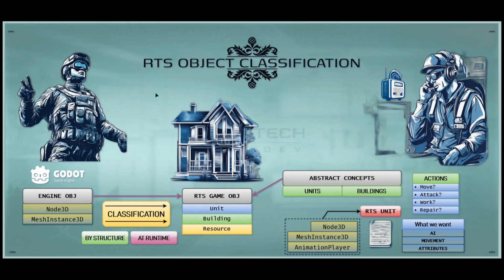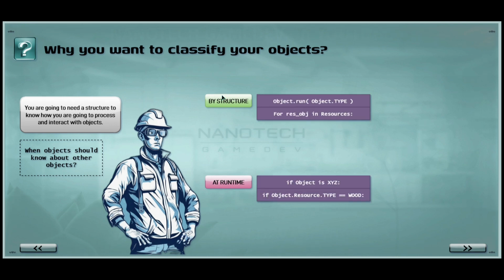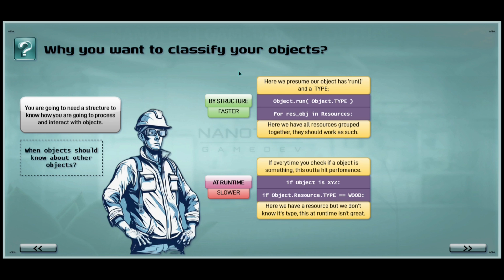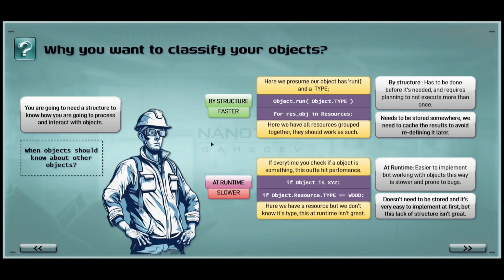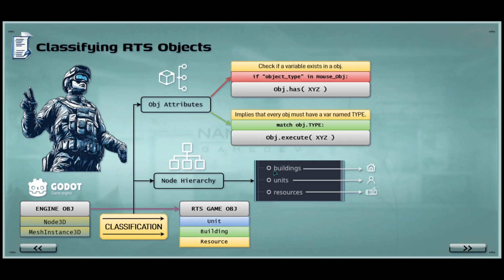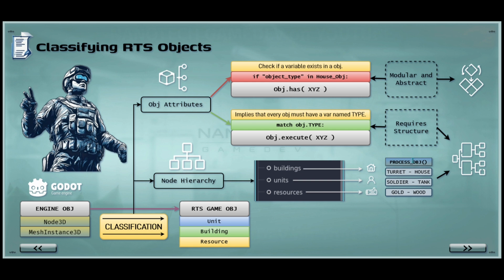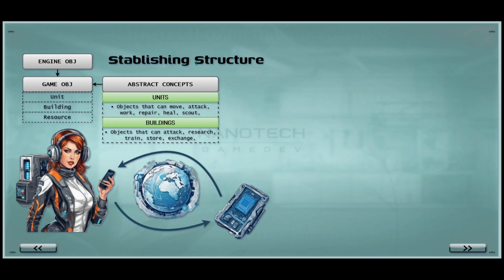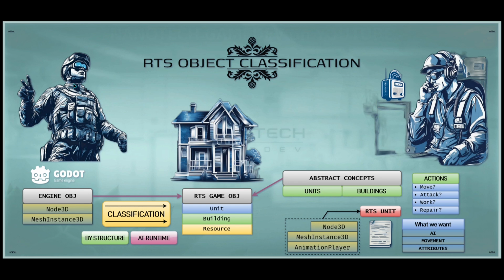Godot Object Classification for Structures in a RTS project : Better logic and faster coding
Whenever you start to make games eventually you will hit roadblocks in defining structures for your game, you need structures in order to organize and execute better code, this video brings you an idea of classification of objects, letting you organize your projects better by knowing how to define and classify your objects properly, this is part of planning how to build your game as a game developer,

How you want to control the definition of your game objects will allow you to improve the perfomance of your code while also allow to set better structures to your game project, this in turn will also improve how you keep expanding your games with more complex ideas and systems,